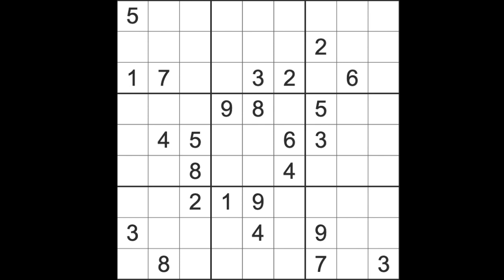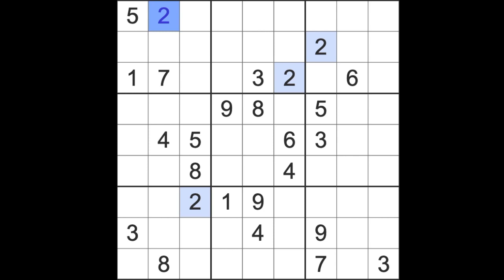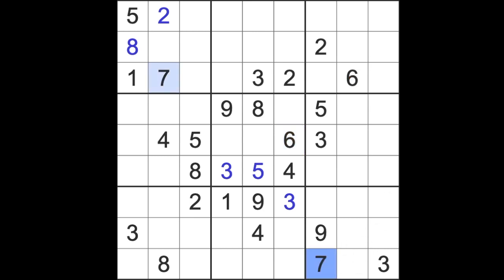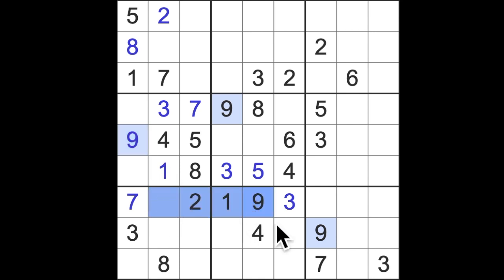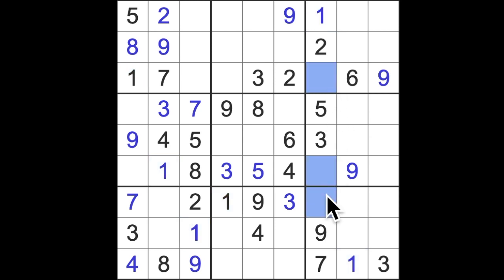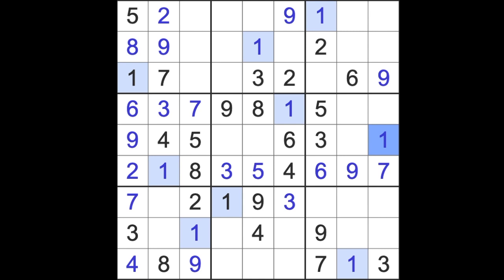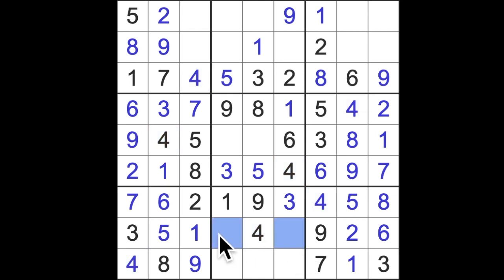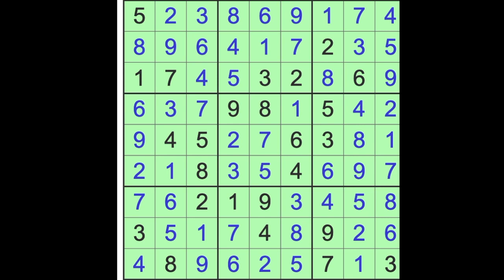Sudoku solution – The Guardian sudoku 19 May 2022 Hard level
Thursday is Hard level sudoku for the Guardian.